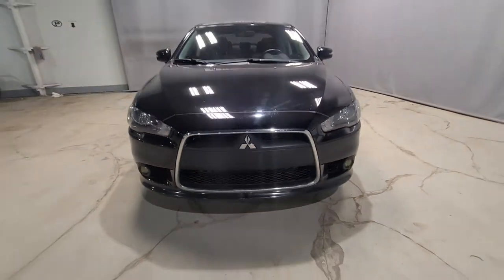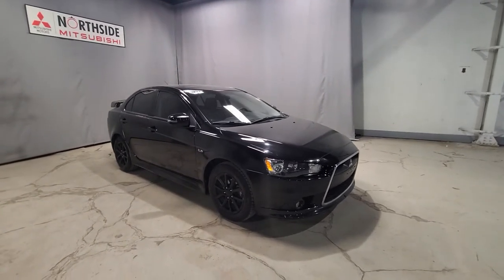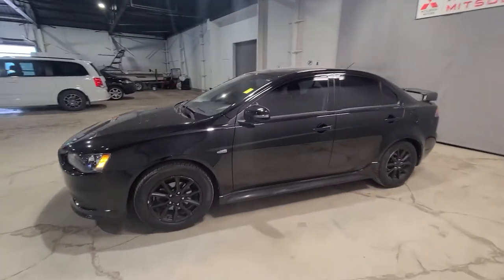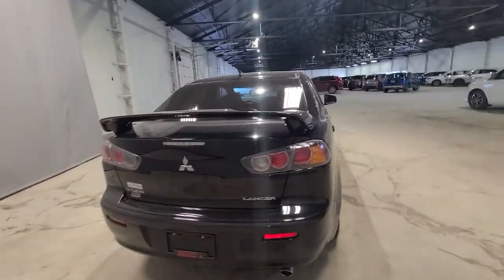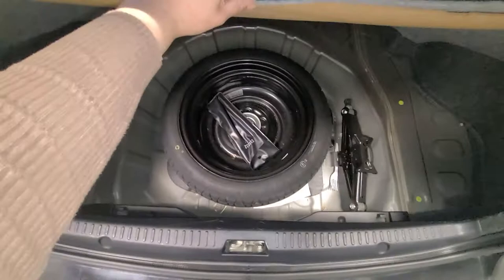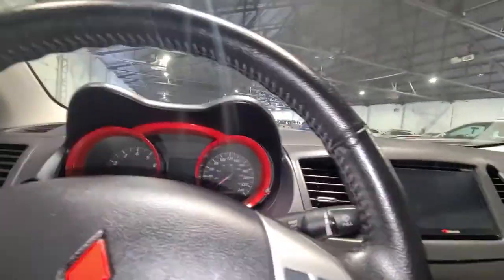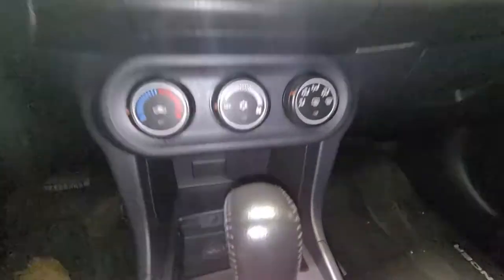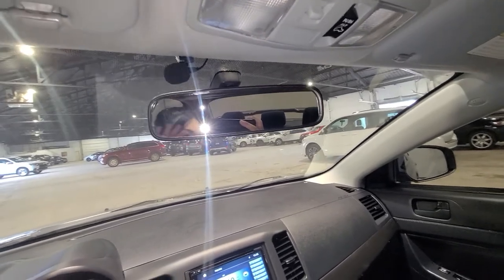A rare 💎 our immaculate 2015 Mitsubishi Lancer SE limited!!!